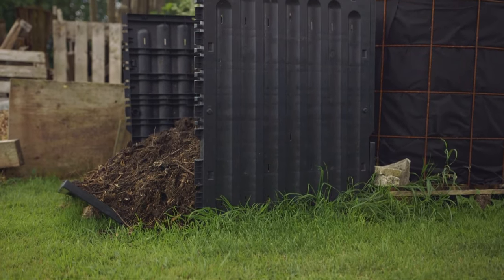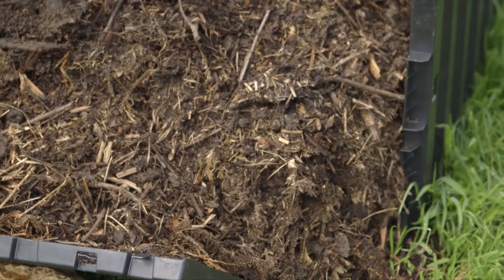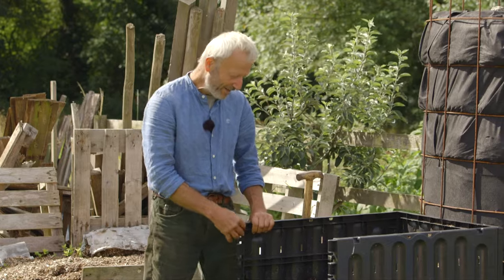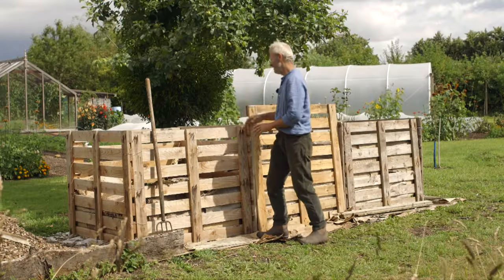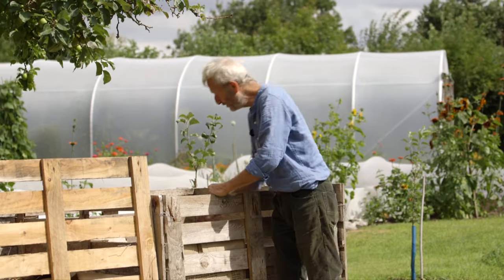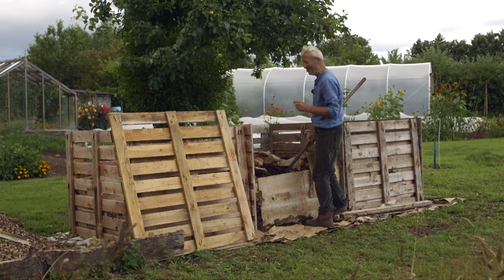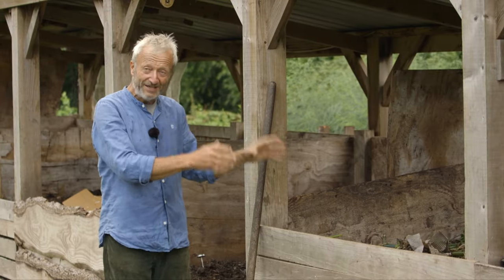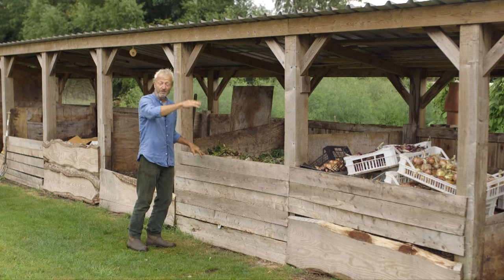Three Types of Heap, see how they work and the compost they make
You can make great compost. See three sizes and types of bins or bays, with and without a roof. The smallest of these three does not get hot, rarely above 40C 104F, but still makes nice compost.

00:00 Welcome to Homeacres
00:46 Different types of compost bays or bins
03:23 Looking at the compost in the plastic bin
05:39 Three Compost bays made of pallets, you can add bindweed!
14:15 Homeacres main composting bays

Heap containers can be cheap and simple to make. In the video I explain some false beliefs to do with sides "needing to be slatted/open". And you can add anything to a heap - I show you the bindweed roots we are adding frequently, from my new land.
The shredder I use is a Bosch electric AX25 TC, max diameter pieces of 45mm

We have made many videos about creating and using compost, This most recent one addresses some common misunderstandings

Here is an earlier Compost Making Q & A video, explaining common misunderstandings and there are three before that.

Find out more in module 5 of my first online course, all about making and using compost, and how it improves soil

See my July 2020 You Tube video about making compost, which includes how to balance green and brown

The excellent dibber you see me using saves backache when planting, and is available from Garden Imports

An Edward Dowding video, filmed at Homeacres on 28th July 2021.

MORE FROM CHARLES

As a member, you can watch a new video each month, which is exclusively for members. Your payments support my promotion and teaching of better, easier gardening. I can offer bursaries for day courses and online courses, through individuals in charge of community gardens/allotments and school gardens.

To buy the module trays I designed with Containerwise, use this